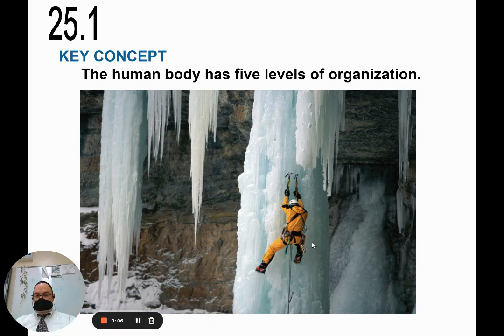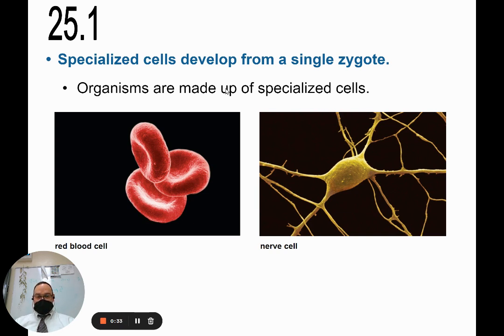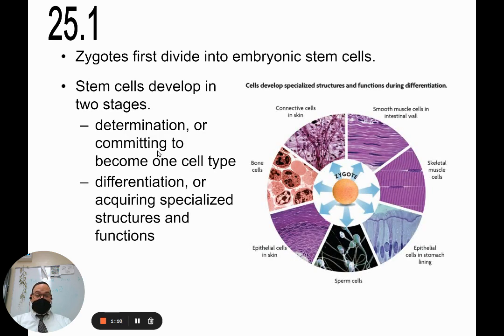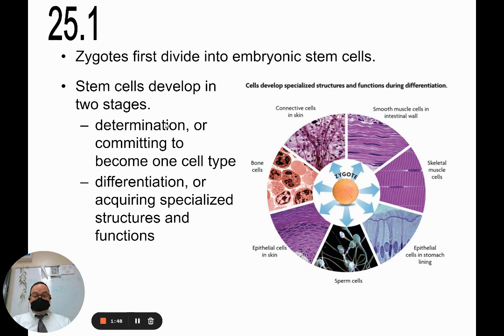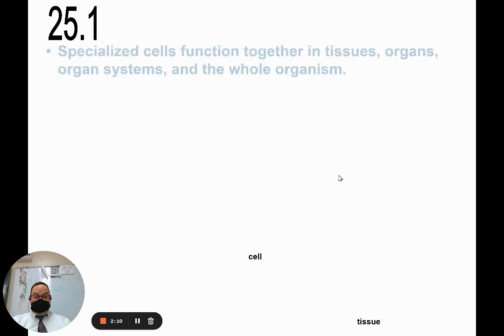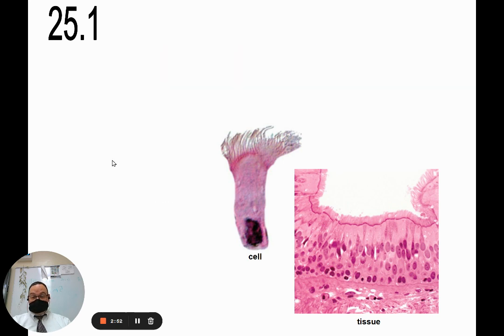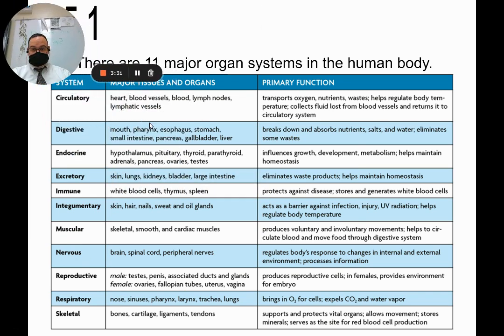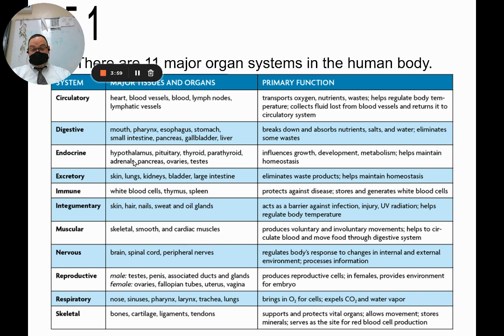Chapter 25 Section 1